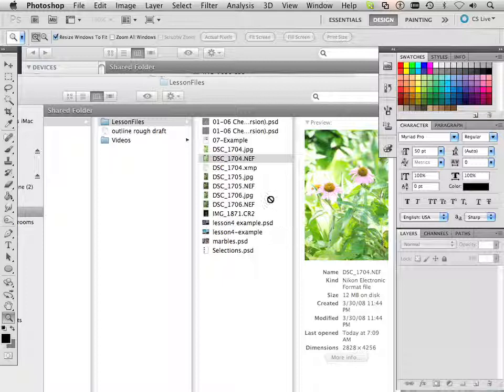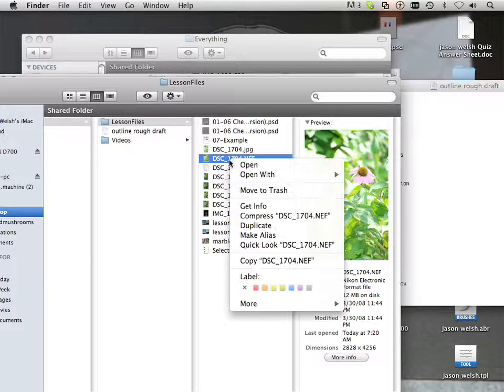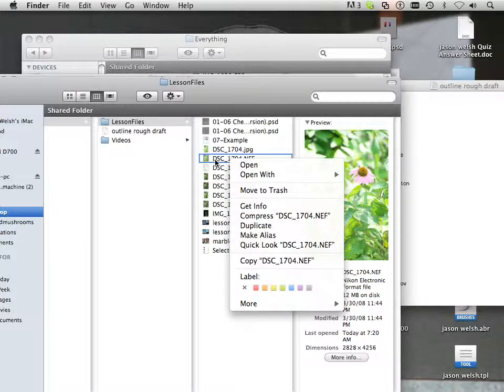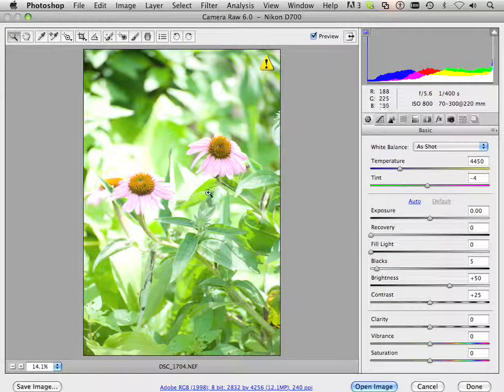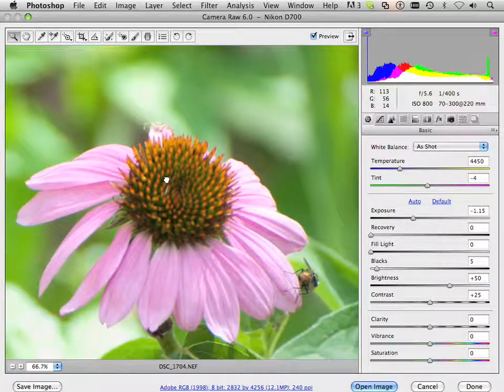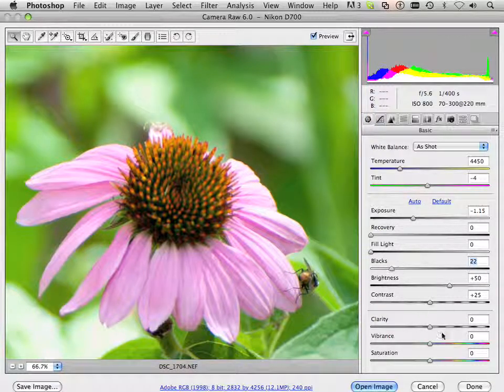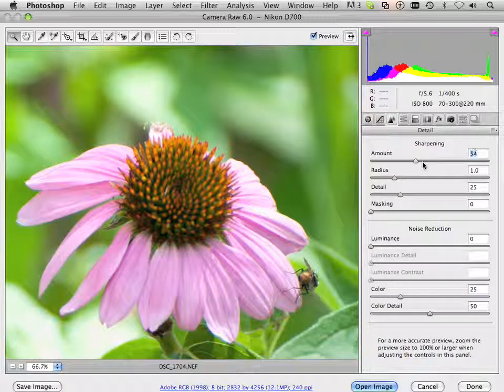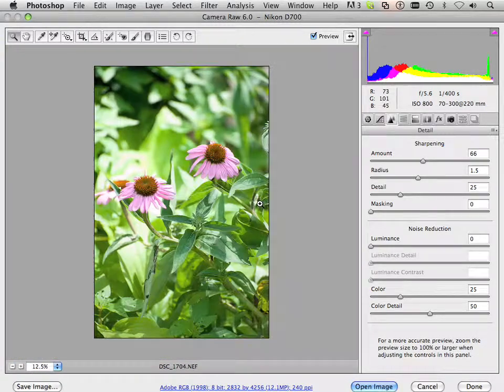0502 Photoshop CS5 (Raw images).m4v